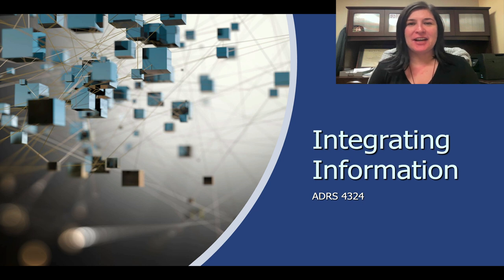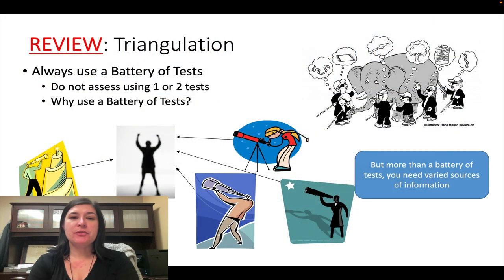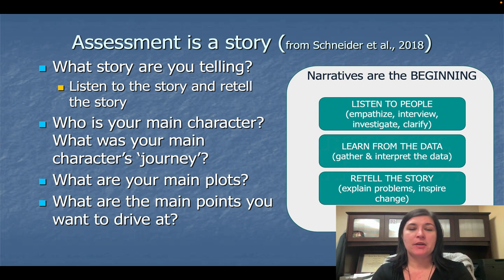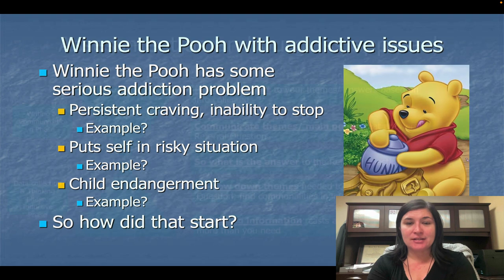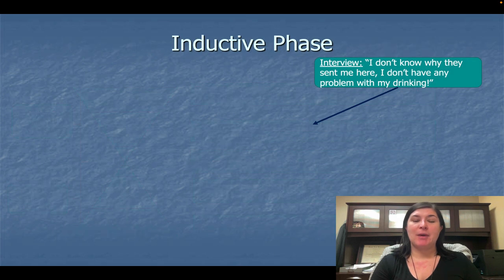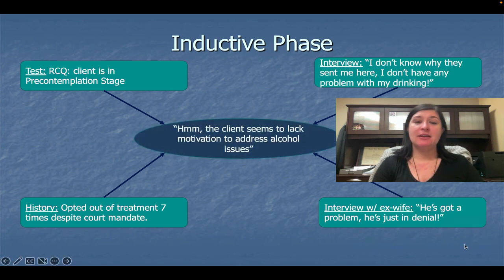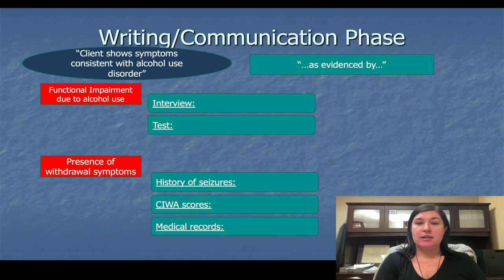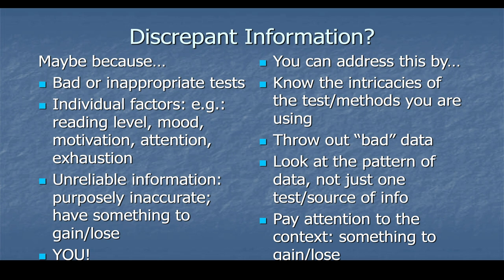ADRS 4324: Integrating Results